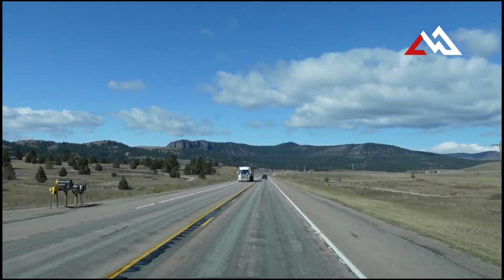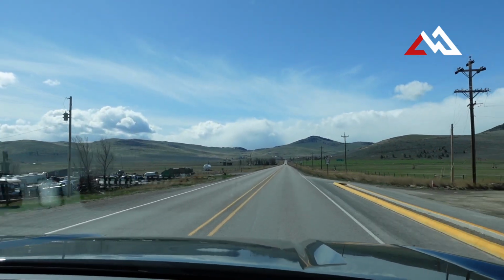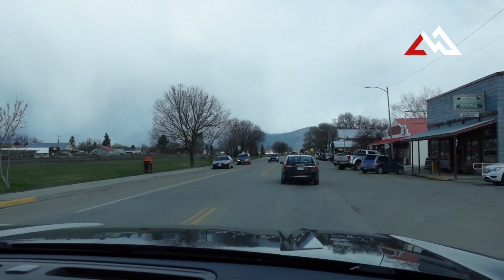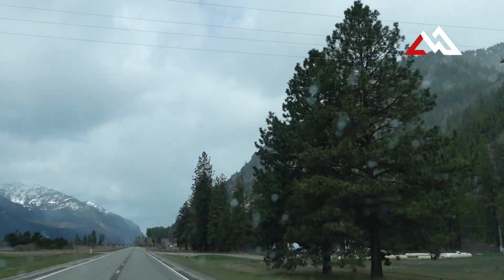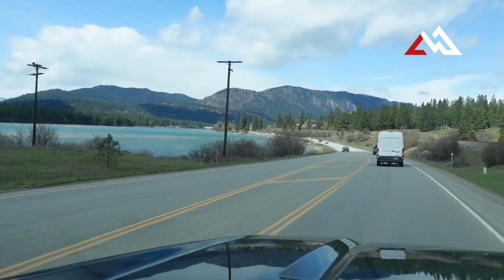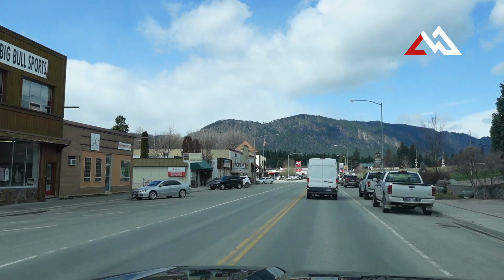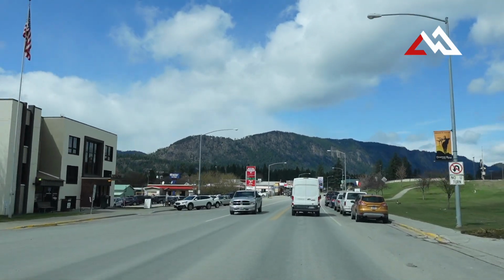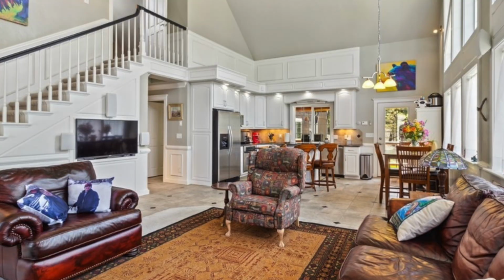Living in Montana-Thompson Falls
Thompson Falls is a great Montana town located on the Clark Fork River in NW Montana. In this video, we will show you Thompson Falls, Plains, and Hot Springs and tell you about the areas and current real estate prices. Homes and land are a little cheaper here than other parts of NW Montana.

Equipment used to produce videos:

Apple iPhone 12 Pro

Will Friedner
Hillary Vrana
Angie Friedner

Get Your Montana Life Swag Here: Montana Life Hoodies and Shirts